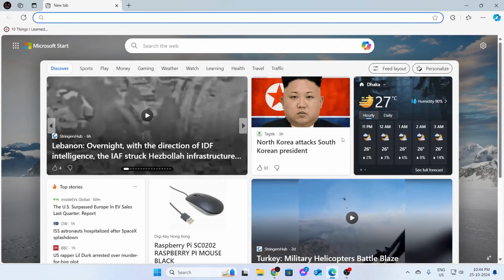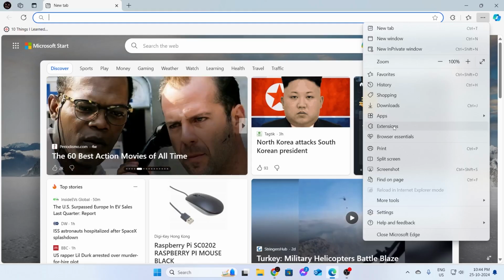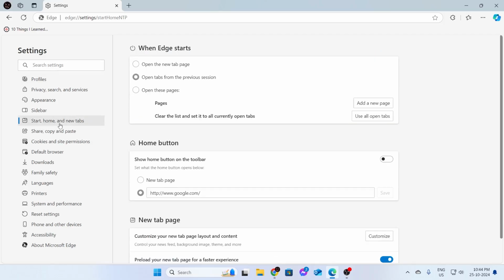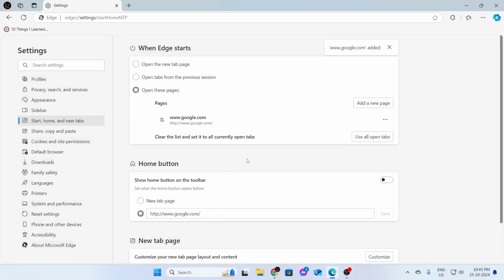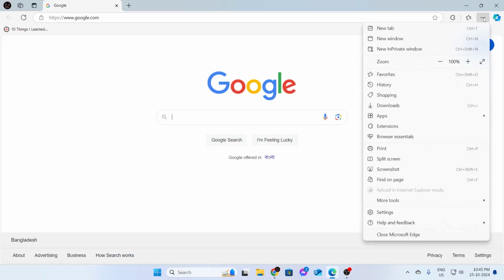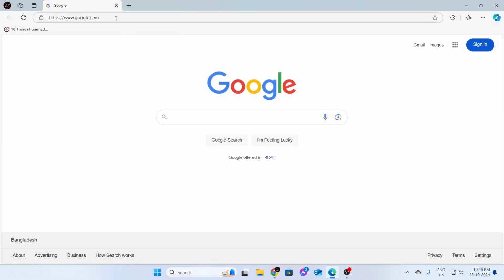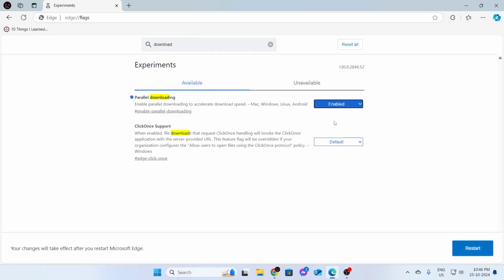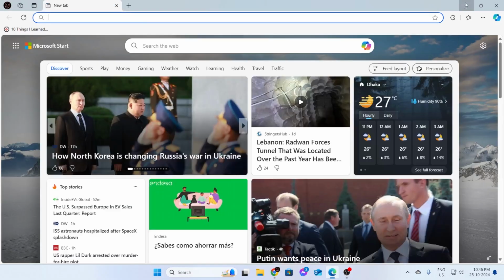How To Speed Up Edge on Windows 11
A quick tutorial on, how to speed up edge on Windows 11 laptop or PC.